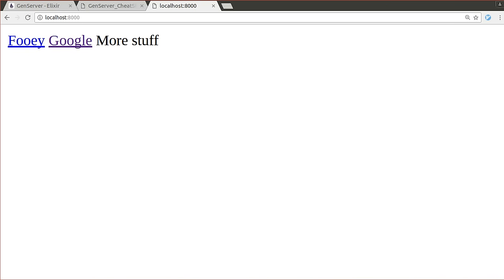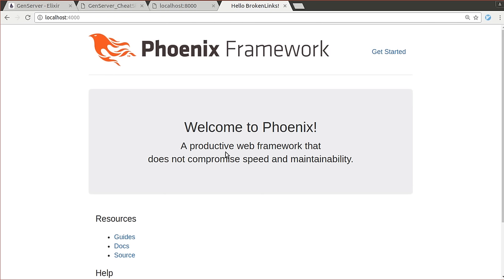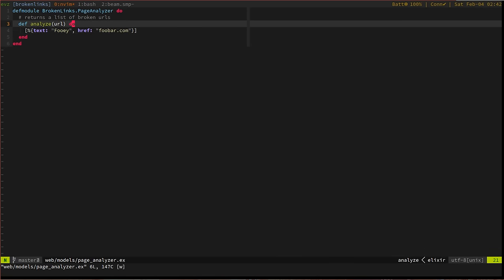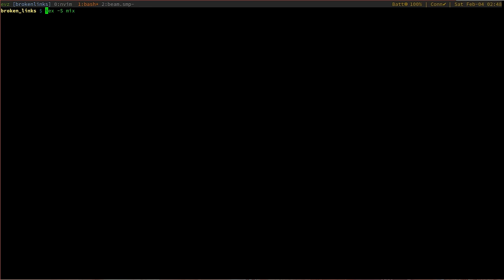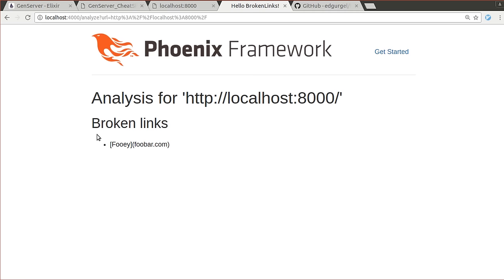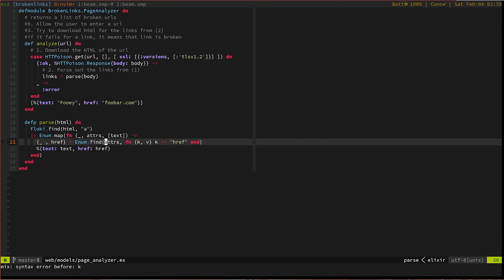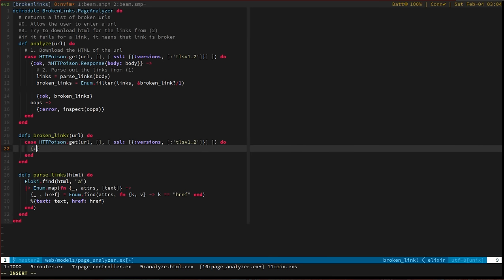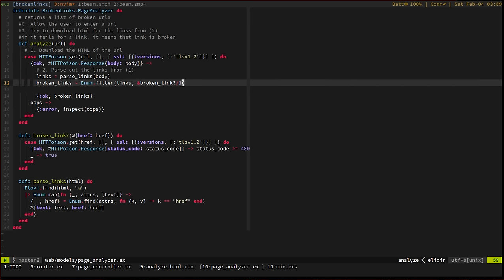Broken Links - A phoenix app - Part 1